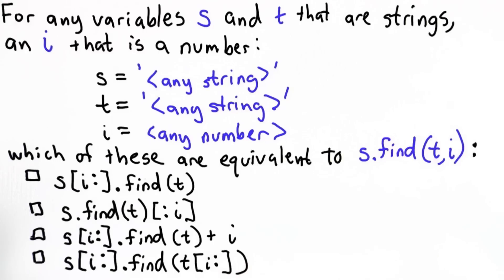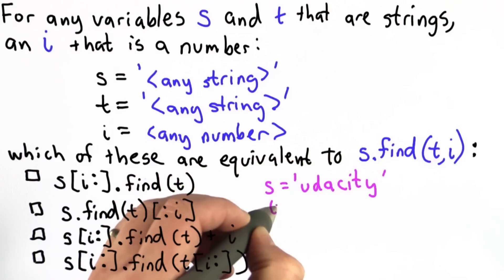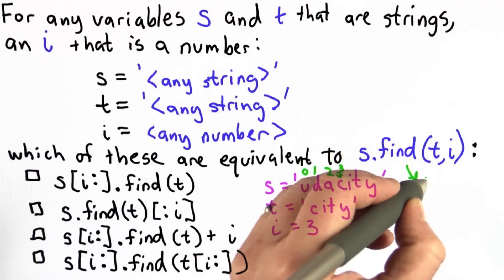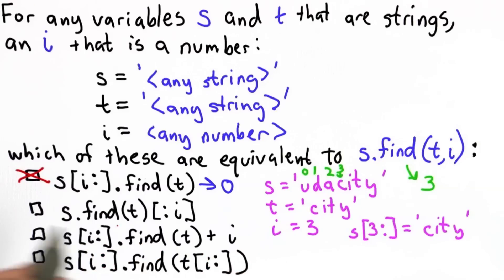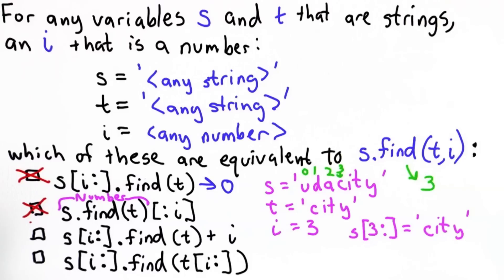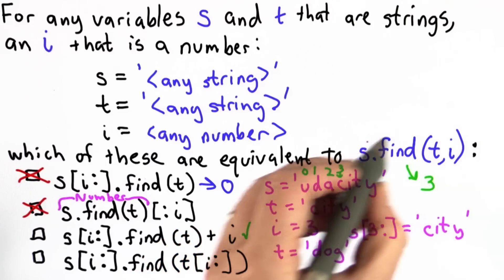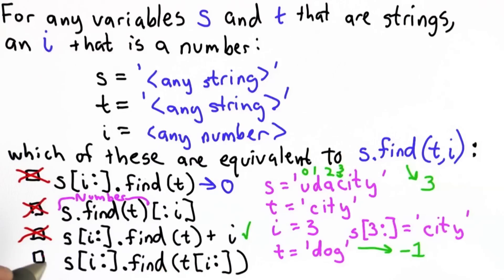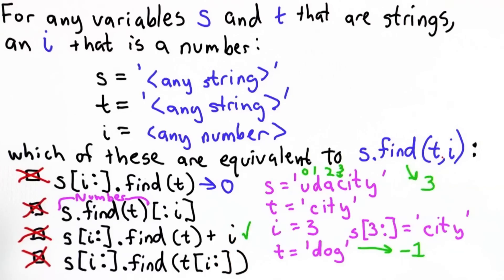Finding with Numbers Quiz Solution - Intro to Computer Science